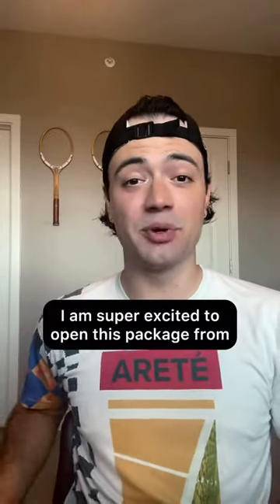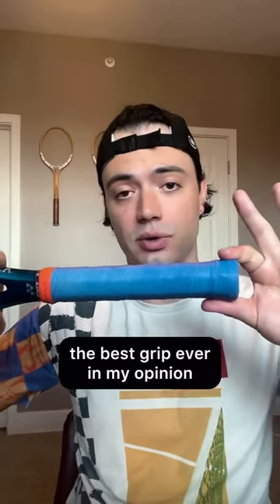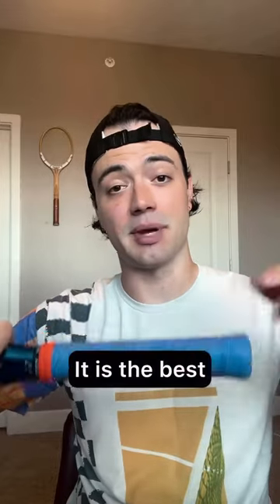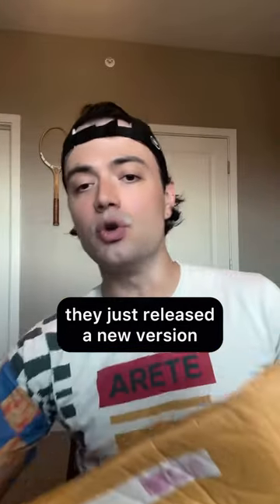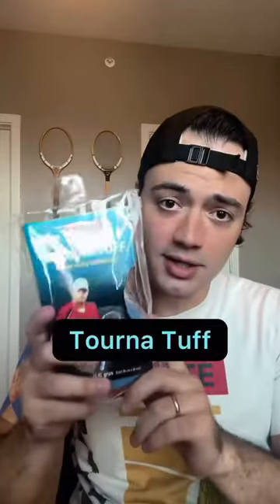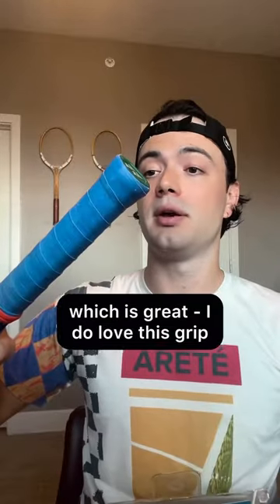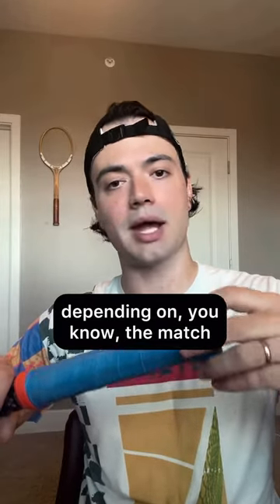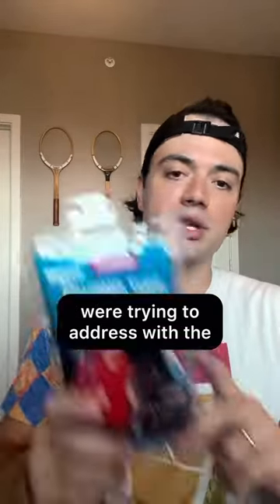New overgrip from Tourna 🤯 I’m loving it already - thabks @UniqueSportsTennis